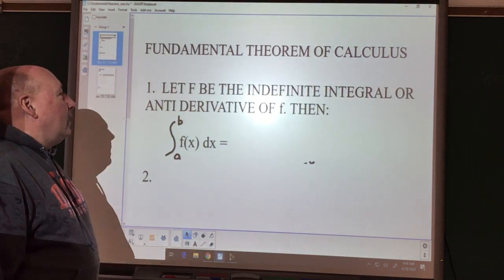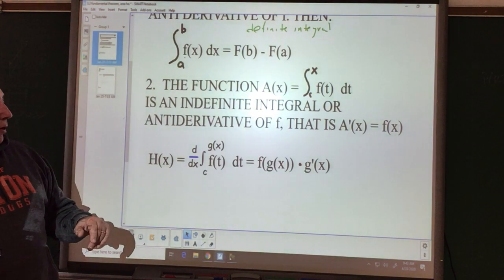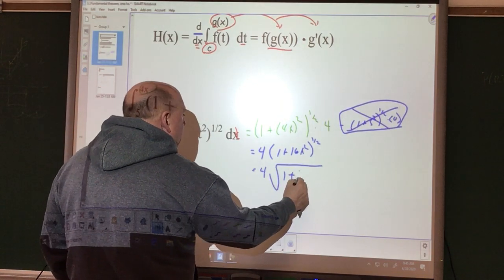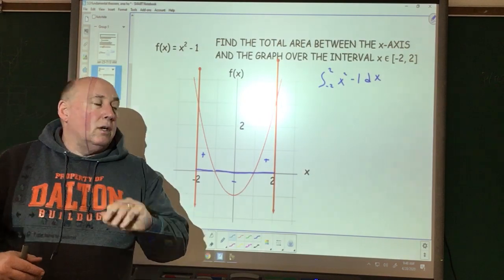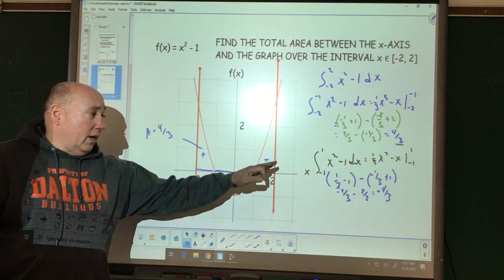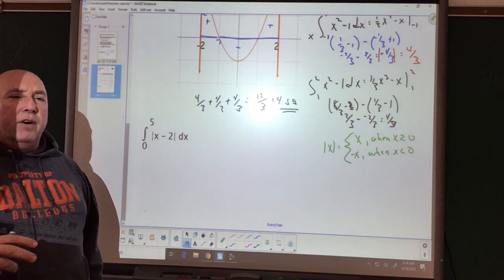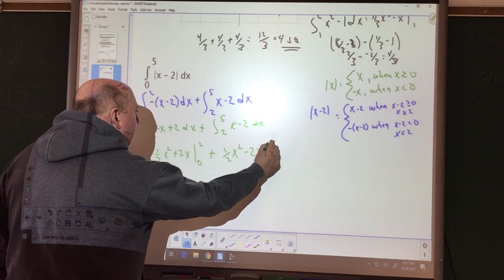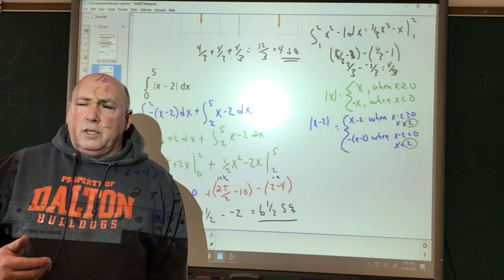calc 4 28 20 fundamental theorem of Calc